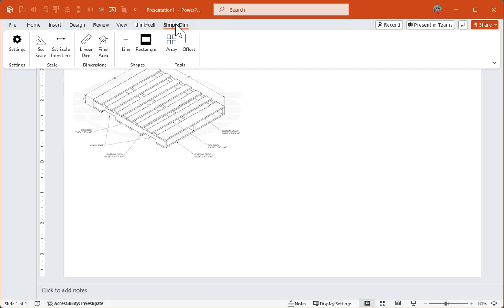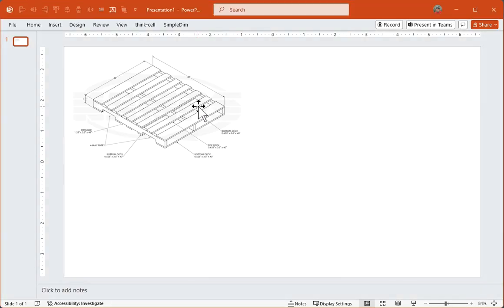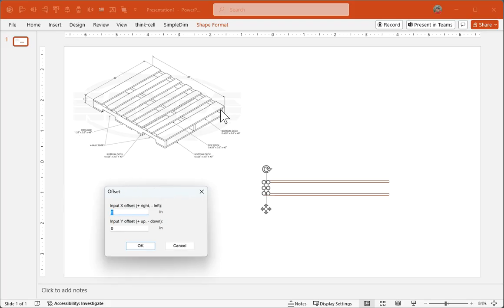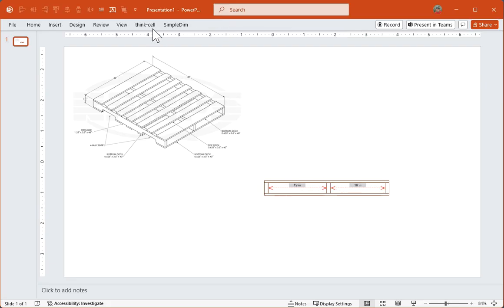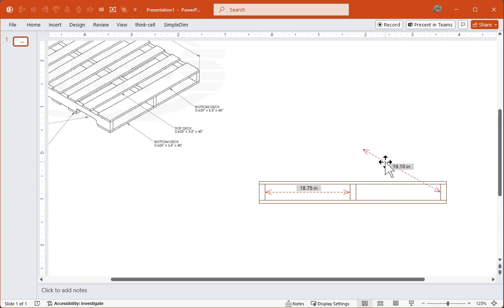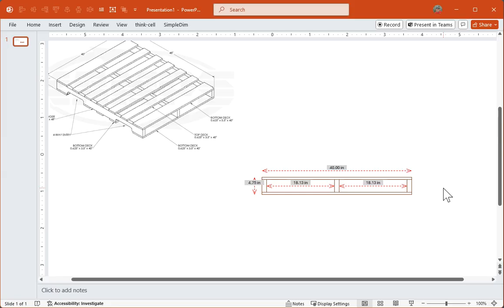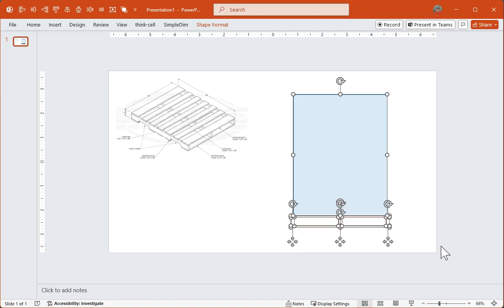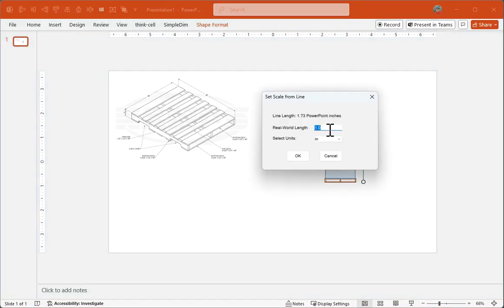Drawing and Re Scaling a Pallet in SimpleDim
Here's a demo focused on drawing and re-scaling a pallet shape in SimpleDim. We demo the scaling, rectangle, offset, and linear dimension tools. Plus, we demonstrate how to combine them to create an object and re-scale it so that you can make more detailed elements of drawings and put them in a larger-scaled diagram, e.g. moving from 1:25 to 1:100.